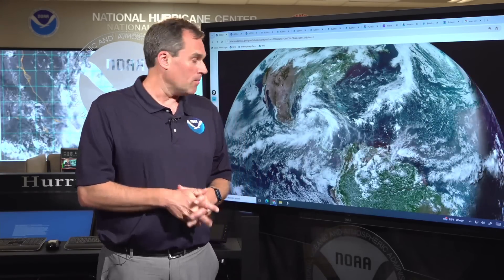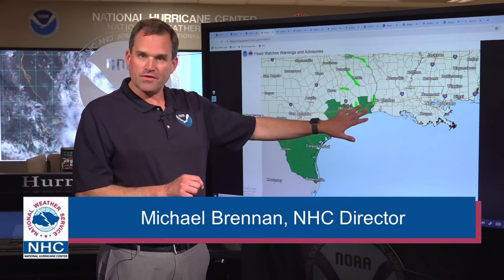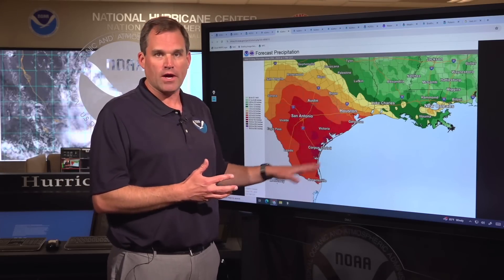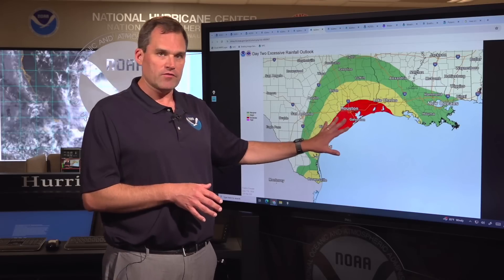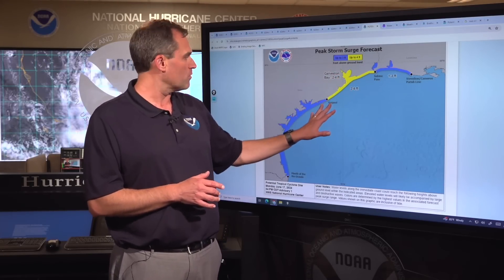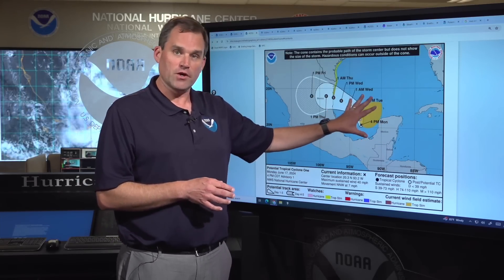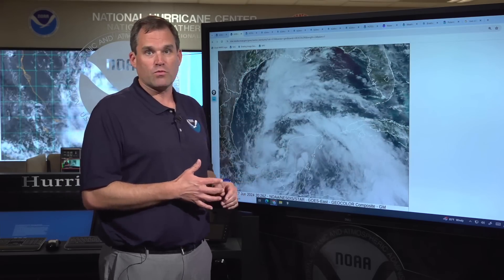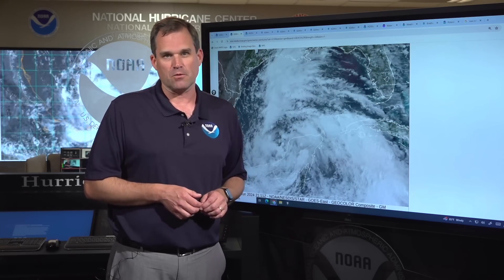Afternoon Update on Potential Tropical Cyclone One from NHC in Miami, FL (June 17, 2024)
National Hurricane Center Director Michael Brennan provides an update on the Potential Tropical Cyclone One in the Gulf of Mexico. Take action today to ensure you are prepared for the season. The Atlantic hurricane season runs until November 30th.

X - @ NWSNHC

Miami, FL